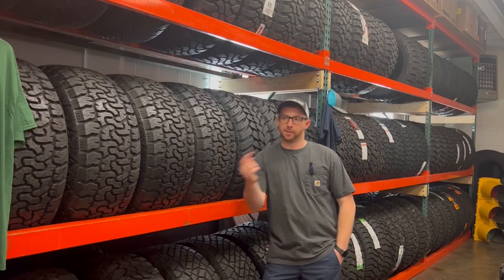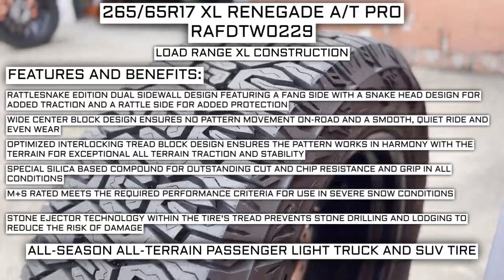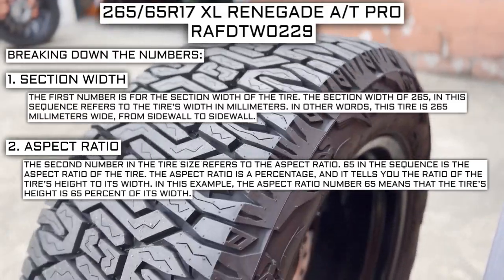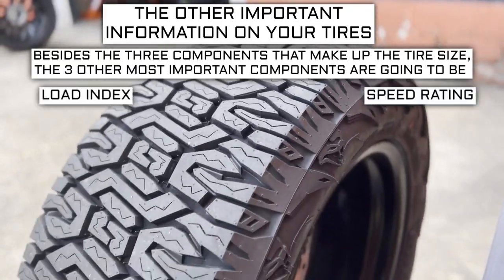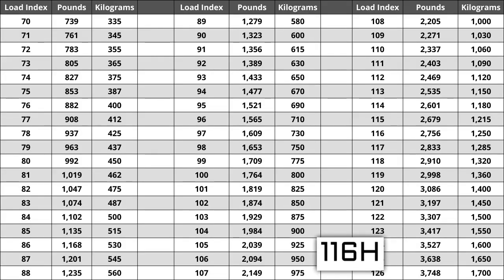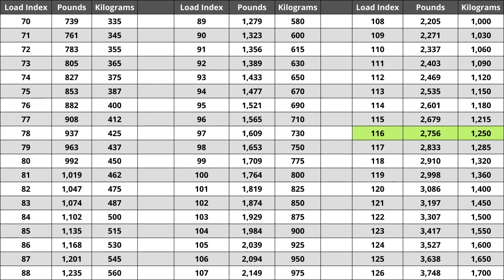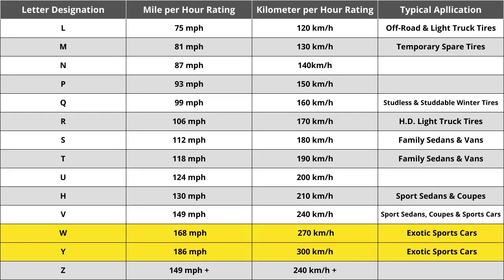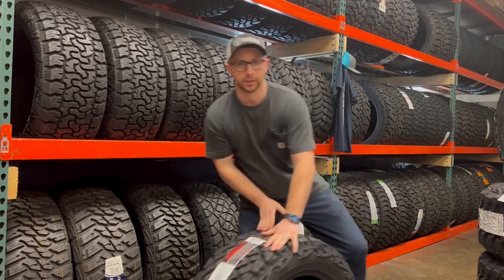Spec Overview- Radar Rnegade AT Pro 265/65r17 Load Range XL Part RAFDTW0229 and where to get a set!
Overview of the 265/65r17 Load Range XL Radar Renegade A/T Pro tire! Part number RAFDTW0229 and where to buy!